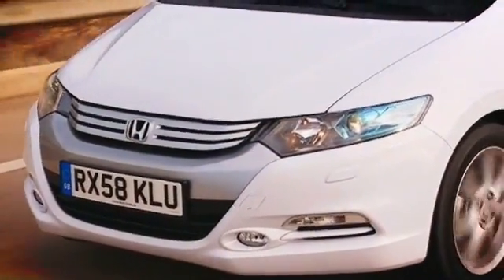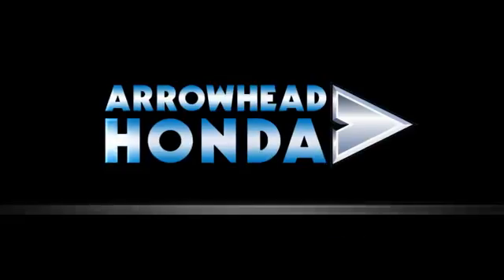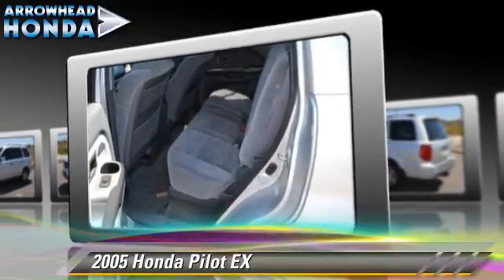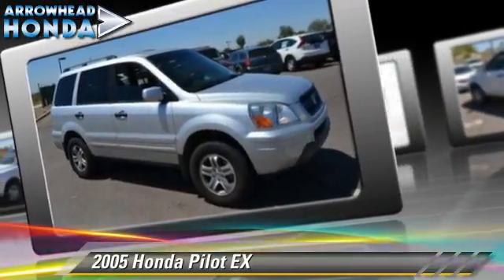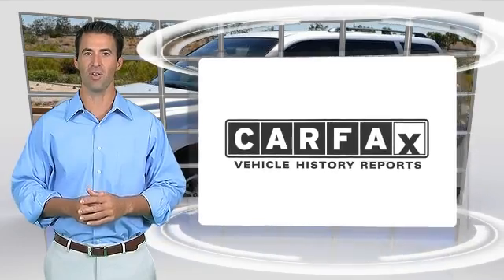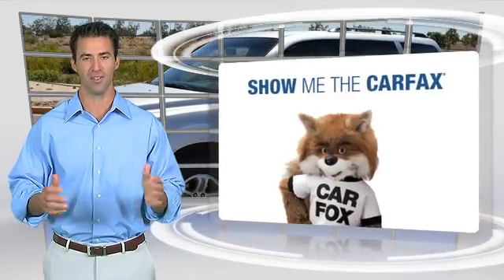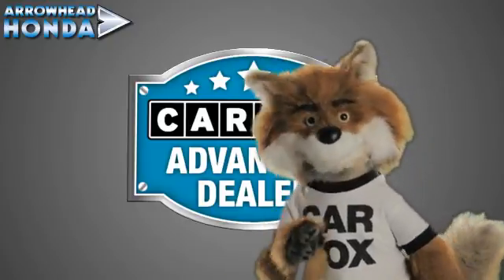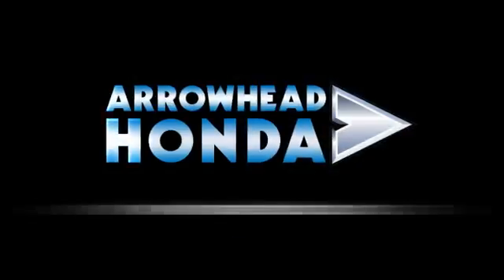Arrowhead Honda, Peoria AZ 85382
Arrowhead Honda

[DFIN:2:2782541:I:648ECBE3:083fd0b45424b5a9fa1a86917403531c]